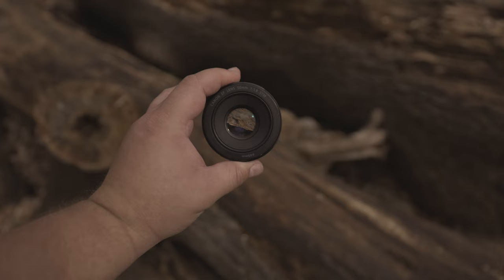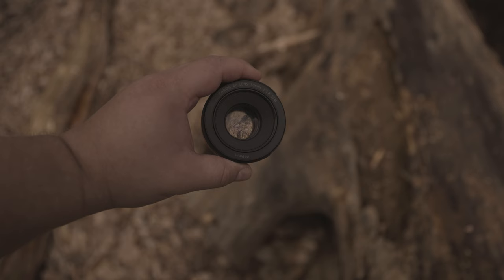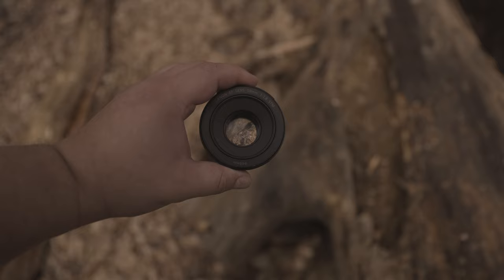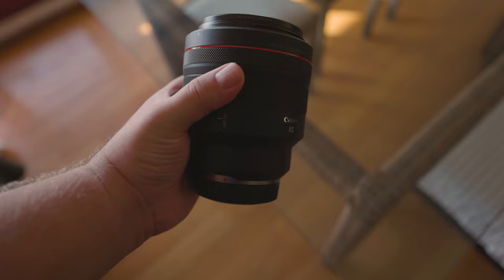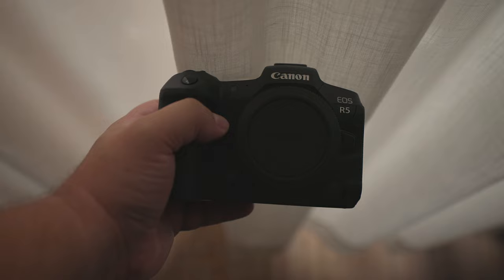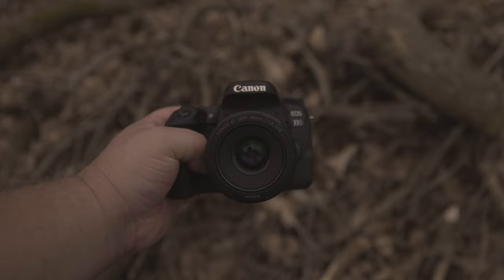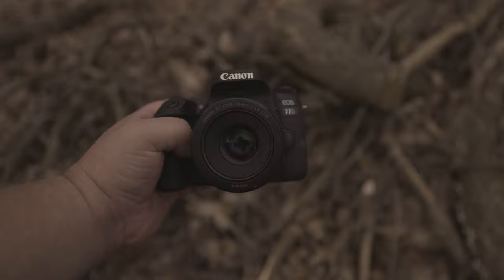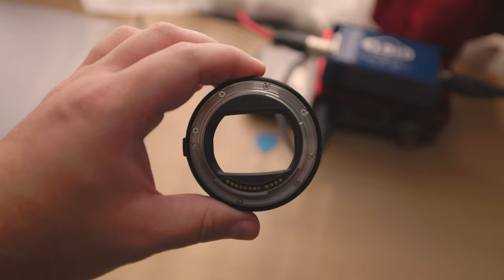Don't Choose Wrong! Canon EF 50mm f1.8 vs Canon RF 85mm f1.2 L USM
If you're wondering whether you should purchase the Canon EF 50mm f1.8 or the Canon RF 85mm f1.2 L USM, and you're unsure if they're still a wise investment in 2023, this video is here to assist you. Don't Choose Wrong! We'll explore the capabilities of these two lenses, their limitations, and whether they're still worth considering.

🔎 Credits
Model: @andiee.grant
Model: @ho.peony
Model: @kk.porto